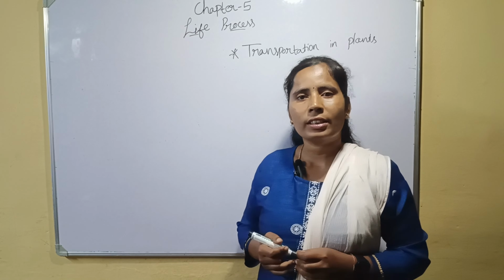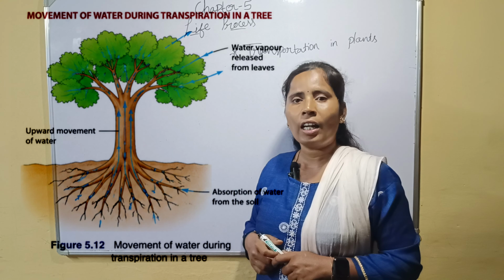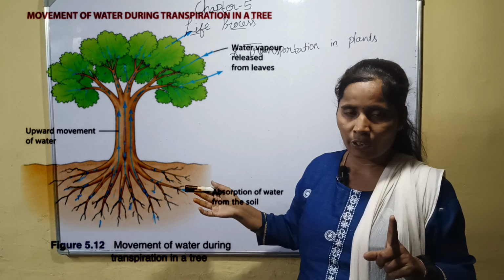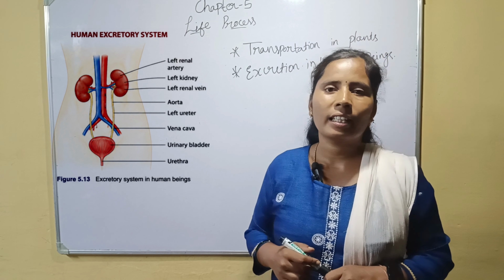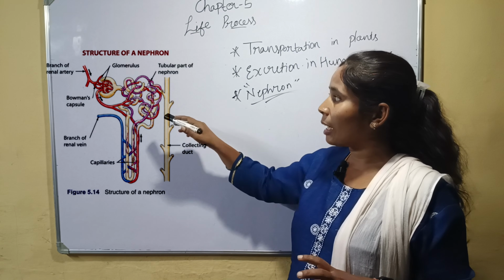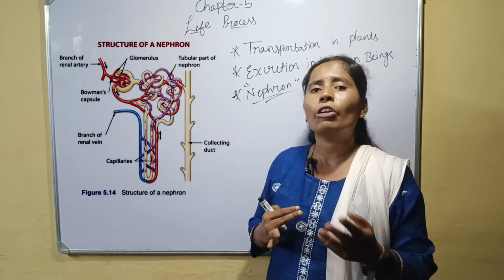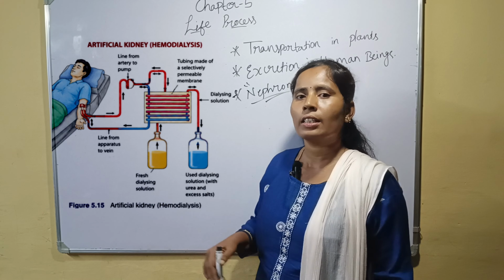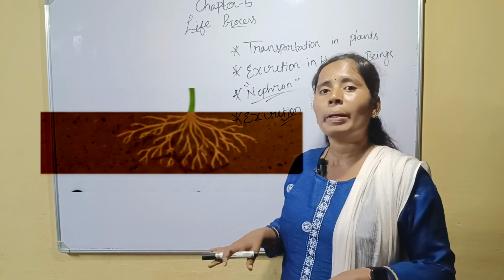LIFE PROCESS | SSLC | KARNATAKA STATE BOARD | NCERT | NEPHRON | EXPLANATION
# SSLC # Life Process #  Nephron # karnataka state board # kidney # xylem # phloem